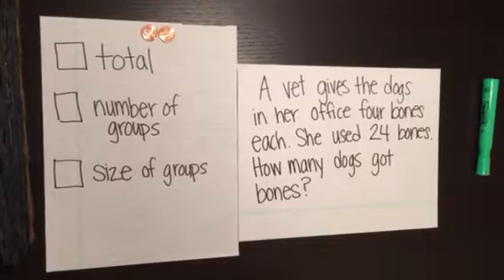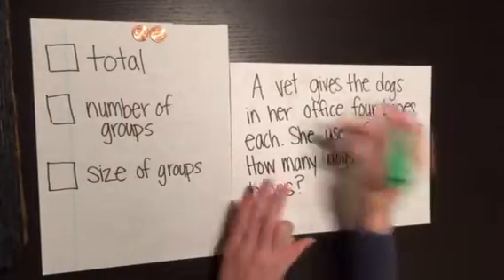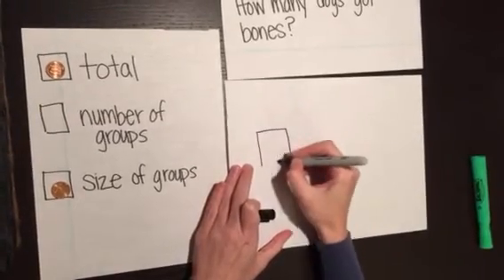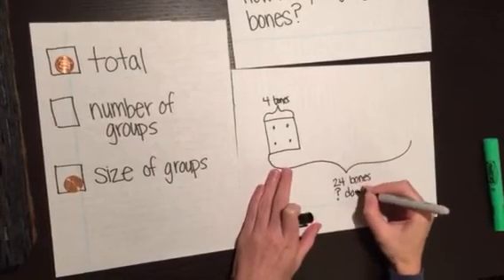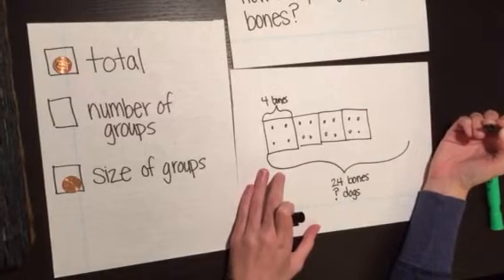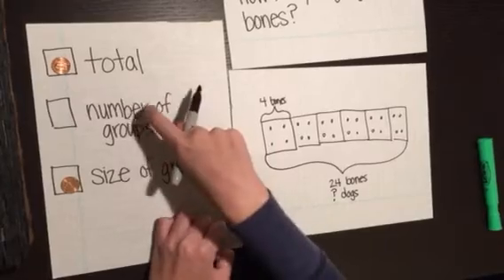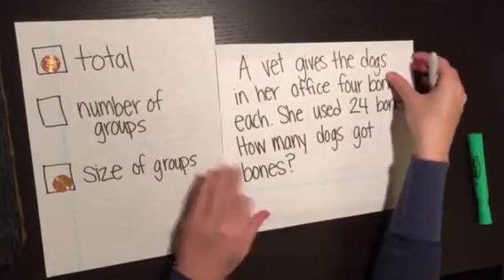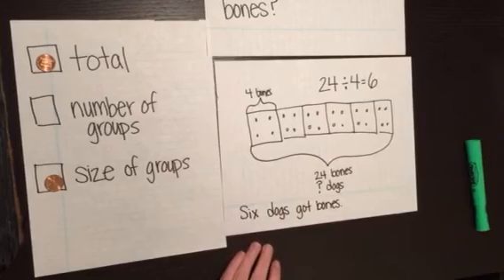Tape Diagrams- Unknown Number of Groups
Review how to solve word problems with an unknown number of groups.